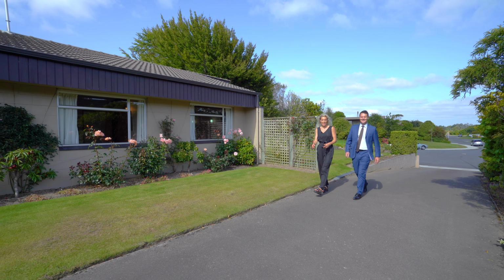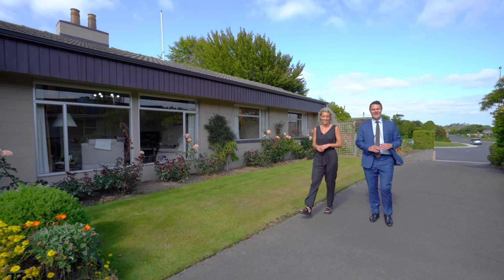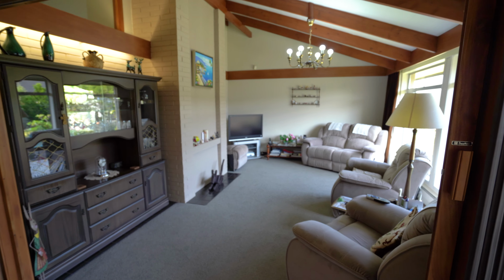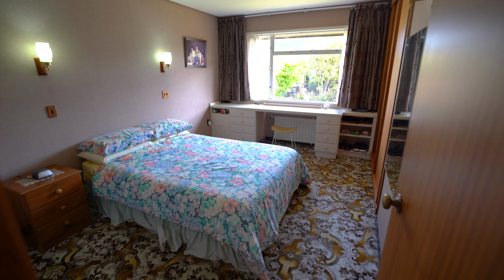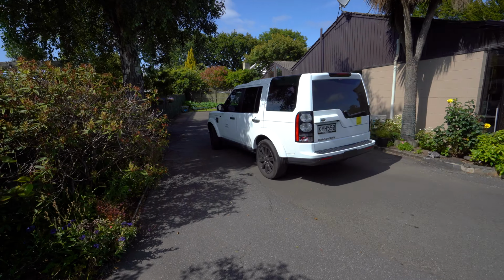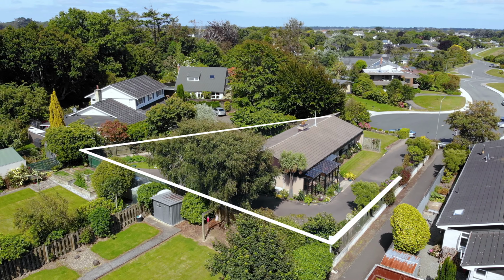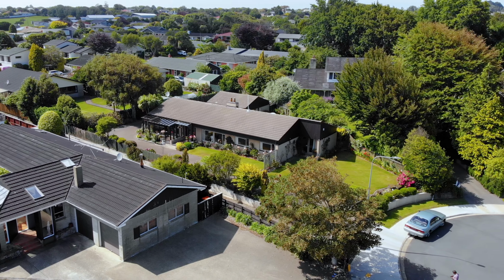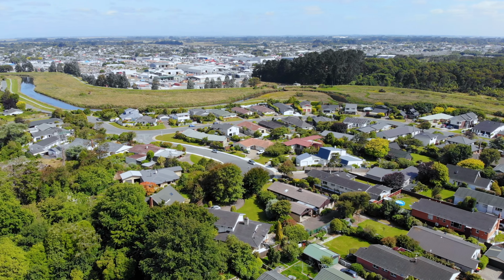20 Sycamore Place, Gladstone